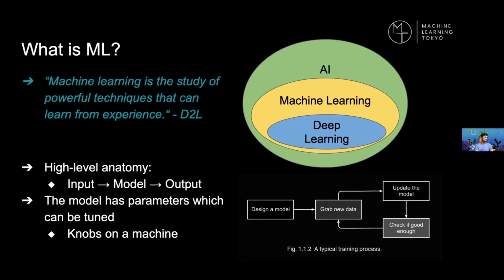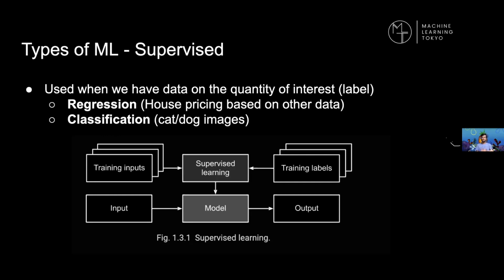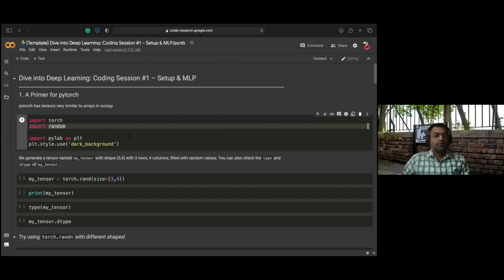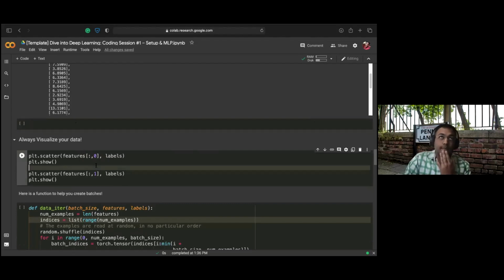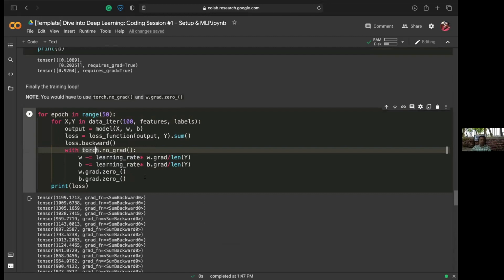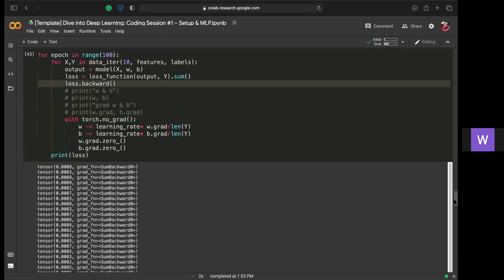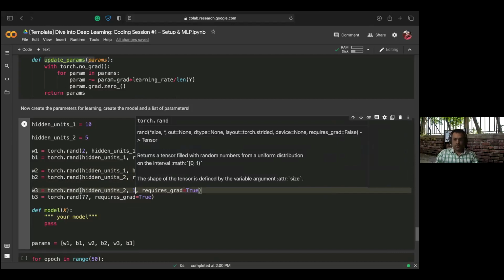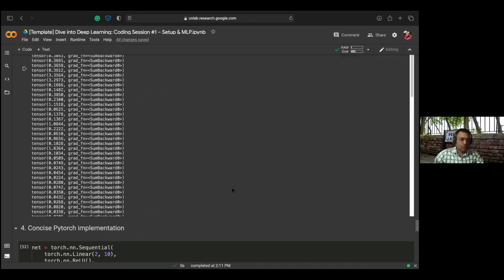Dive into Deep Learning: Coding Session #1 – Setup & MLP (Americas/EMEA)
📌 Session #1 – Presentation of D2L, setup, and the MLP-model
📌 Introduction, Coding & Discussion

About:
The goal of these bi-weekly sessions is to provide code-focused sessions by reimplementing selected models from the book "Dive into Deep Learning". These sessions are meant for people who are interested in implementing models from scratch and/or never have implemented a model before. We hope to help participants either get started in their Machine Learning journey or deepen their knowledge if they already have previous experience.

We will try to achieve this by:

* Helping participants to create their models end-to-end by reimplementing models from scratch, and discussing what modules/elements need to be included (e.g. data preprocessing, dataset generation, data transformation, etc…) to train an ML model.

* Discussing and resolving coding questions participants might have during the sessions.

📌 Session Leads: Devansh Agarwal and Kshitij Aggarwal

Devansh Agarwal is a Data Scientist at BMS. He graduated with a Ph.D. in Astronomy where he has developed pipelines using high-performance computing and machine learning to aid the discovery of astronomical objects.

Kshitij Aggarwal is a 4th-year graduate student at the Department of Physics and Astronomy at West Virginia University. He uses data analysis, machine learning, and high-performance computing to discover and study a new class of astronomical objects called Fast Radio Bursts.

● FULL CURRICULUM
📌 Session 1:
Coding env setup example and book presentation
Quick review of ML domains (supervised/unsupervised/RL)
General Architecture/Components of ML code
Implementation of simple MLP-model

📌 Session 2:
CNN model (LeNet/ResNet) implementation

📌 Session 3:
RNN model (LSTM) implementation

📌 Session 4:
Attention mechanism (Transformer) implementation

📌 Session 6:
Generative adversarial networks (DCGAN) implementation